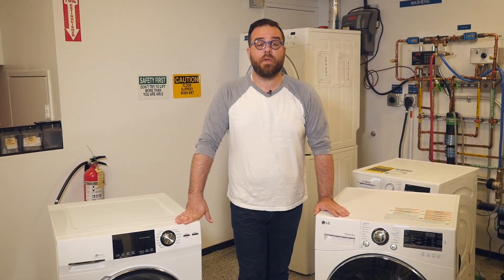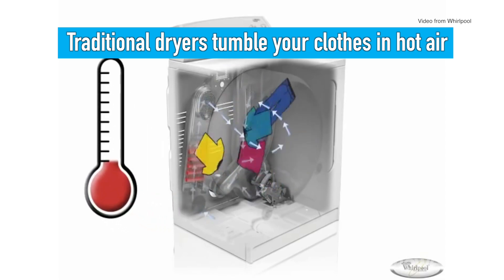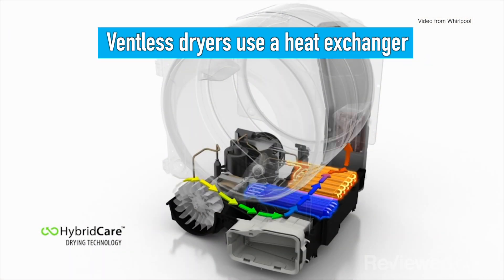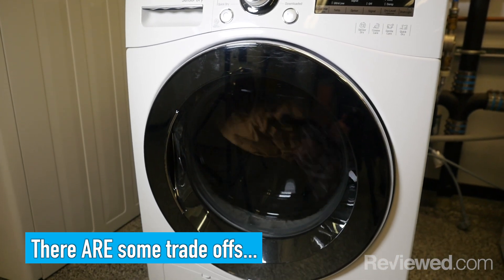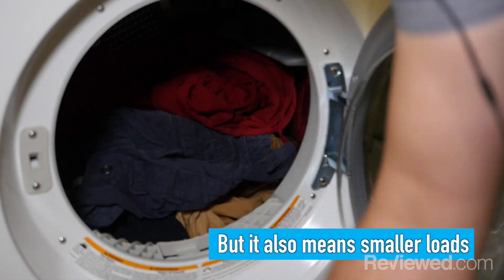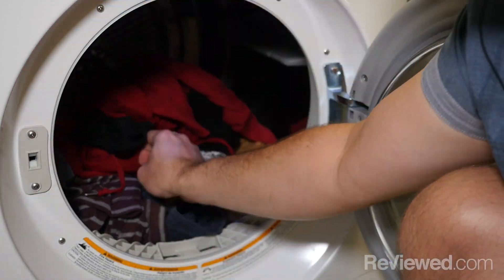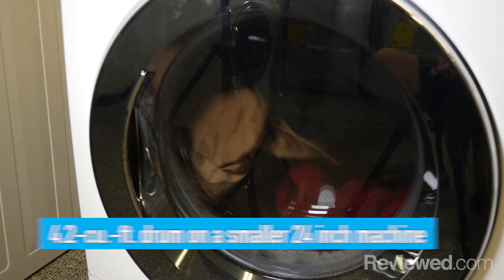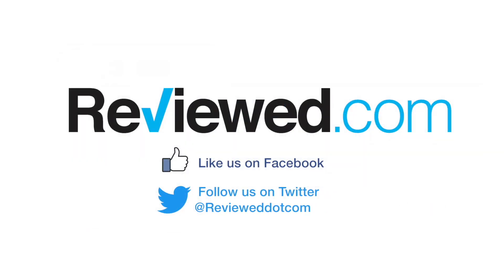How does a ventless dryer work?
See our full list of the best ventless dryers you can buy

What exactly is a ventless dryer and how does it work? We break it all down—and give you our pick for the best.